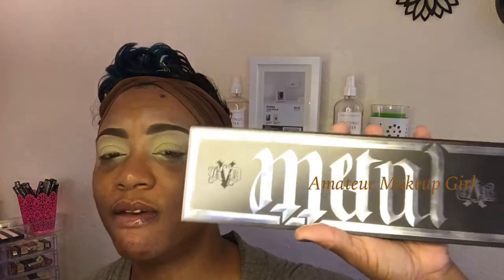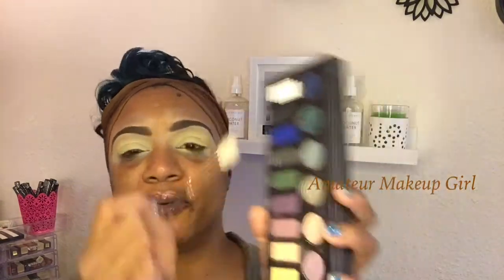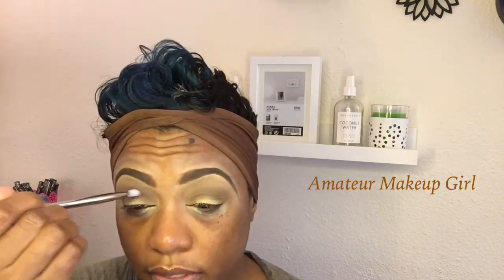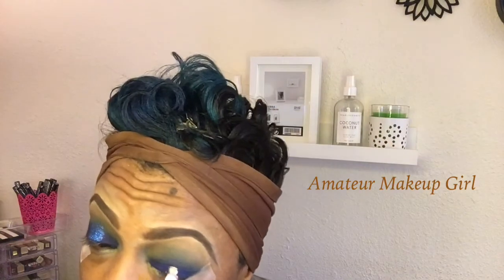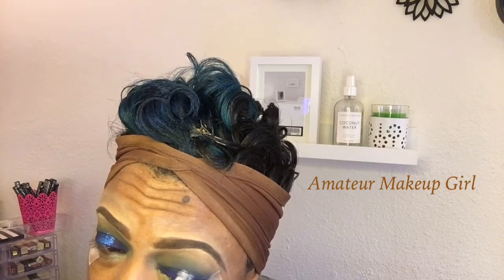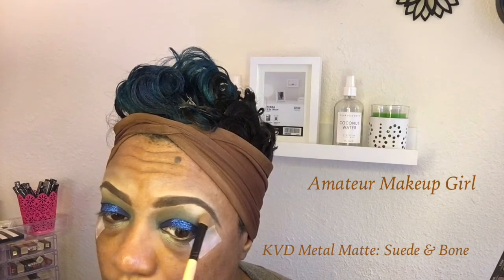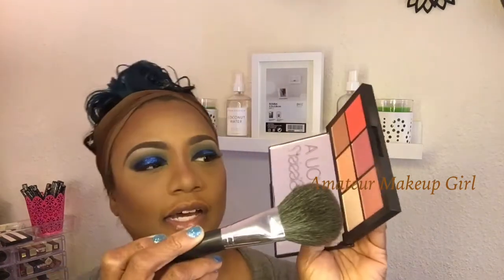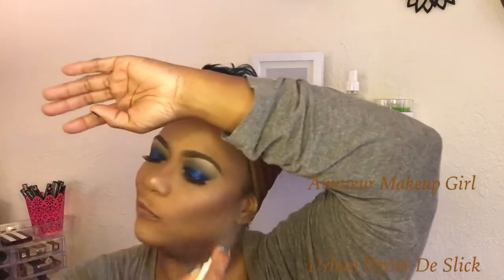Makeup Fun: Sunday Glam | Blue Glitter Halo EyeLook